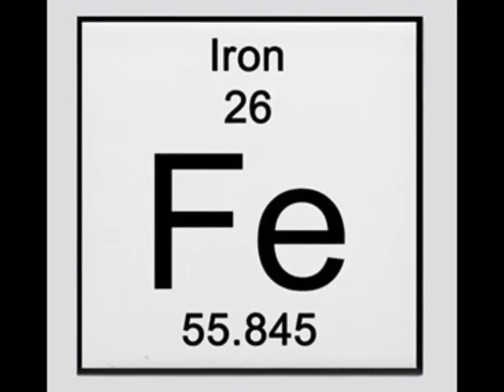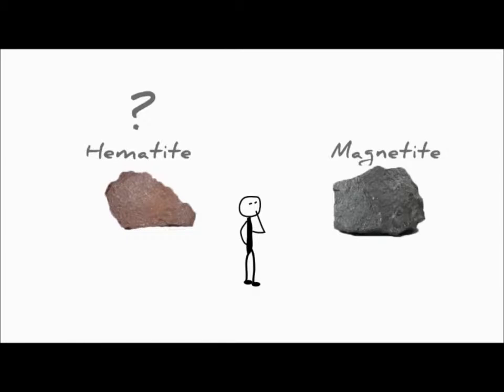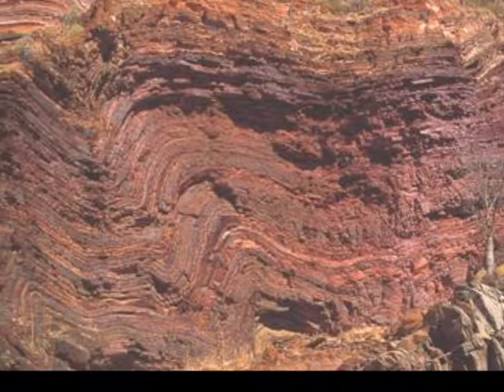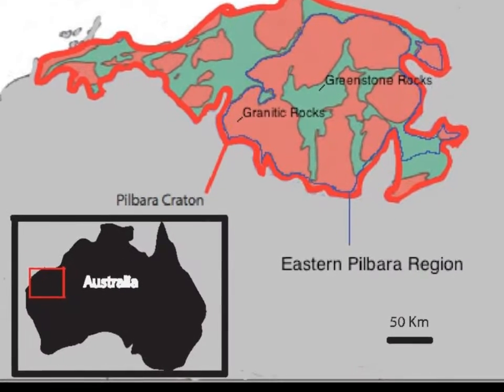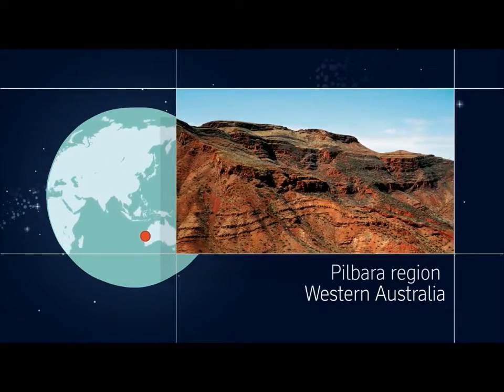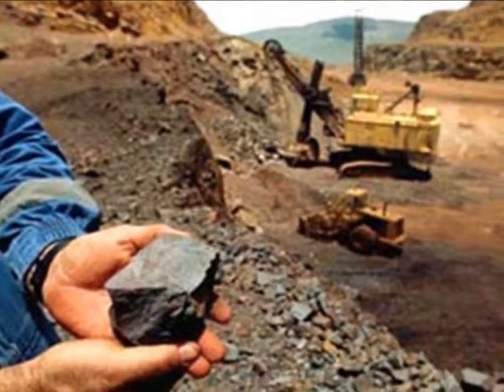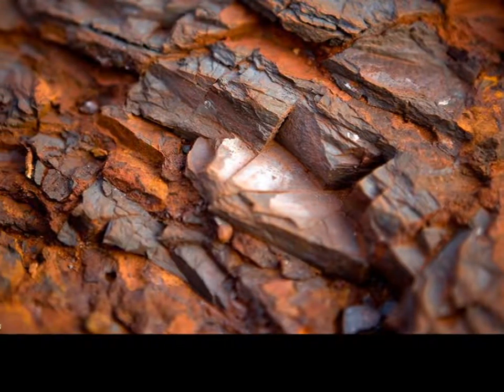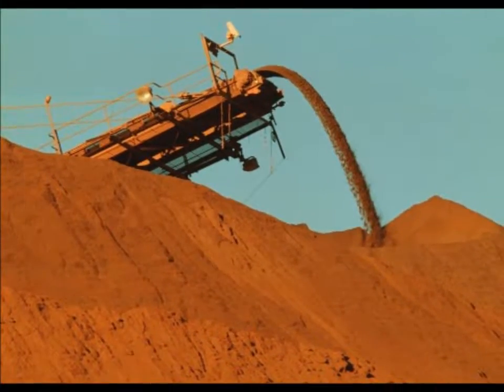Australian Iron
Caleb Chant
Eliza Fonti
Shizhao Xu
Franco Spitalieri
Cameron Tomas
Renee Noon